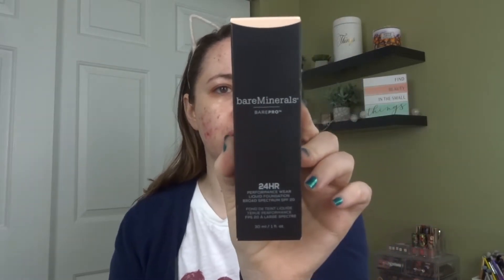PLAYING WITH NEW OLD MAKEUP | TJMAXX FINDS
PRODUCTS MENTIONED:
*PUR 4-in-1 Correcting Primer
*bareMinerals Bare Pro Foundation
*Becca Under Eye Color Corrector
*Becca Under Eye Puffiness Corrector
*Catrice Liquid Camouflage Concealer
*CoverFX Perfect Setting Powder
*Physicians Formula Healthy Powder
*LA Girl Shady Slim Brow Pencil
*Colourpop Brow Boss Gel
*Colourpop Creme Gel Liner Get Paid
MAC Shiny Pretty Things Fair Palette: no longer for sale
*Covergirl TruNaked Sunset palette
*NYX Dewy Finish Spray
*Laura Mercier Caviar Volume Mascara
*NARs Velvet Lip Glide